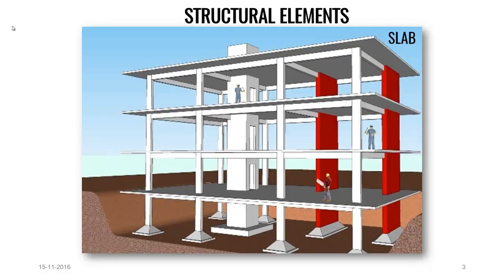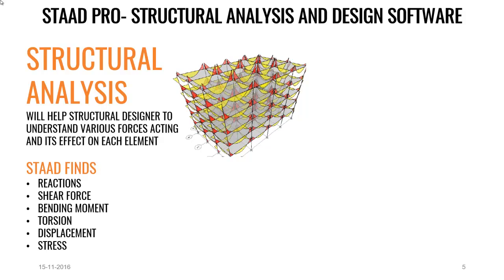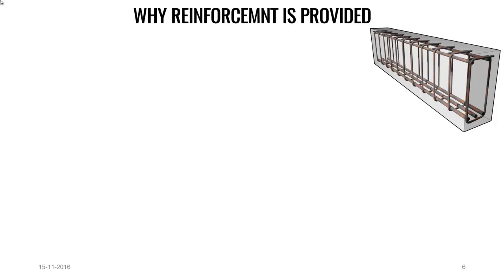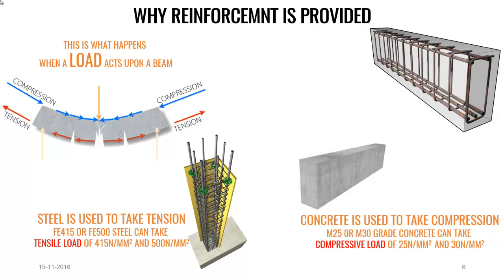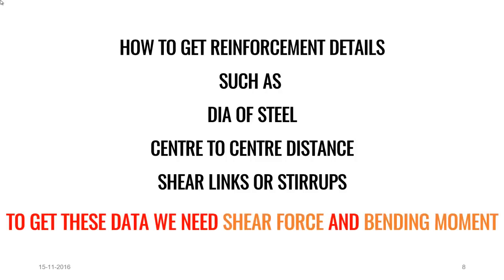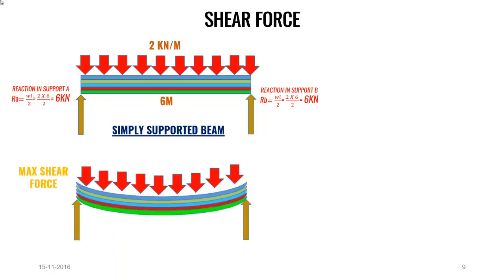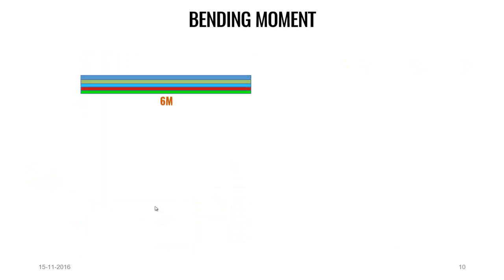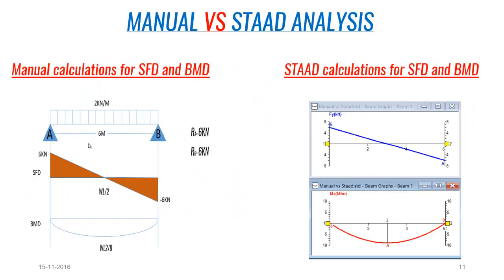BK03 Staadpro An introduction to basic terminologies in structures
Bentley Staad.Pro v8i Online Training from Tutomaash